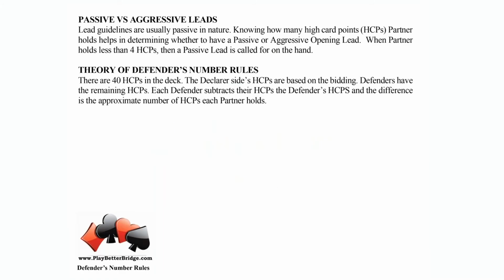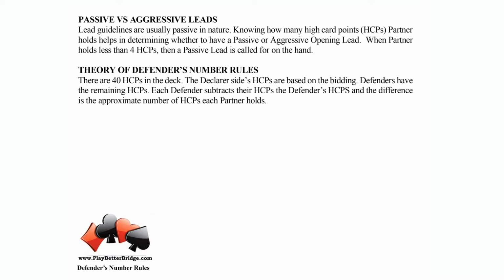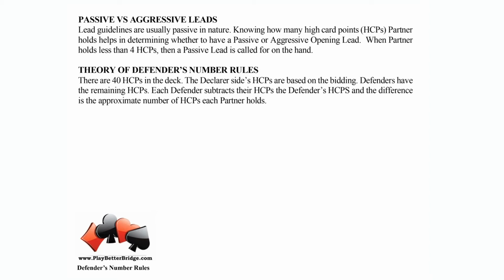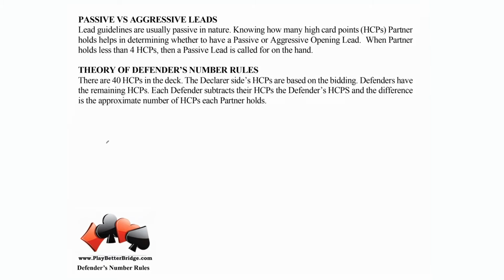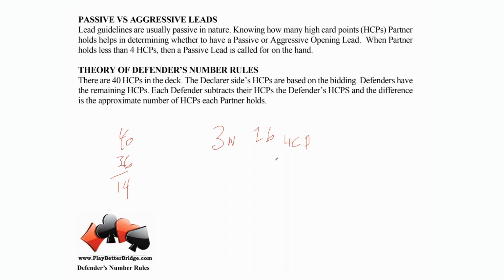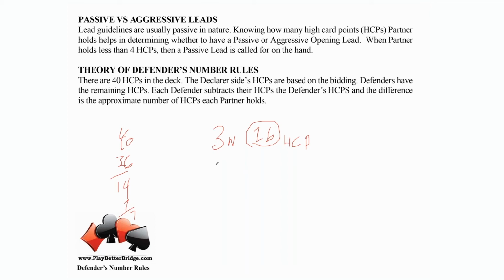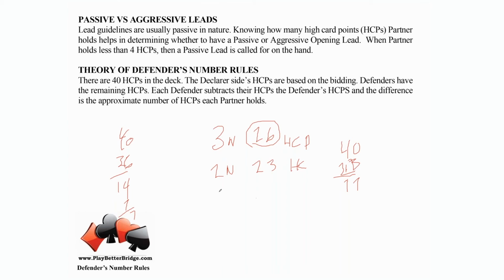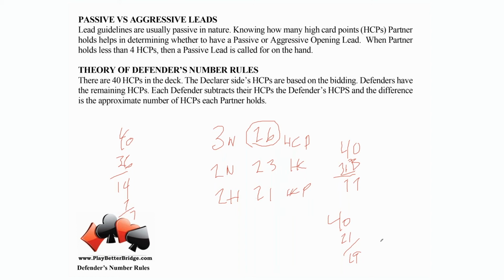Defender's Number Rule Video Tip